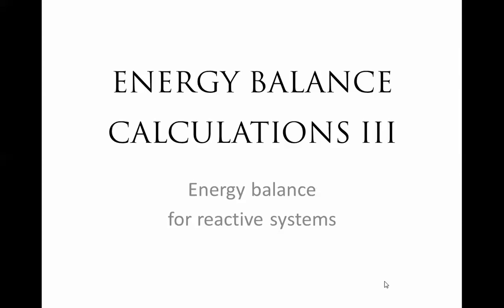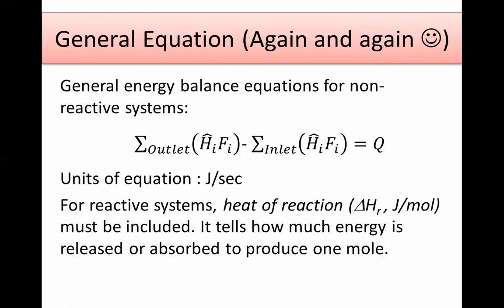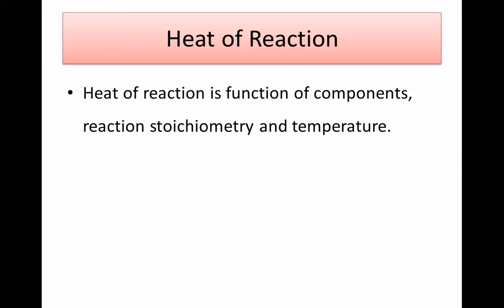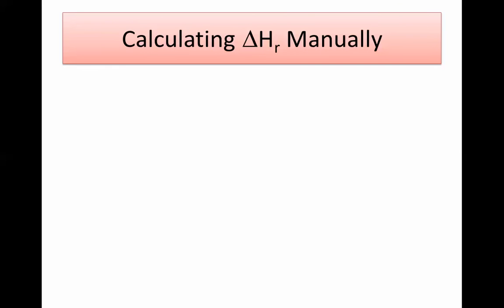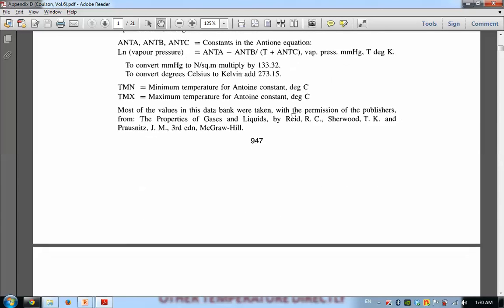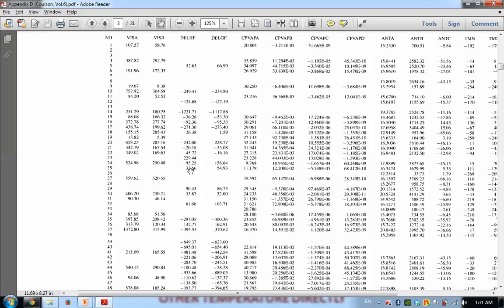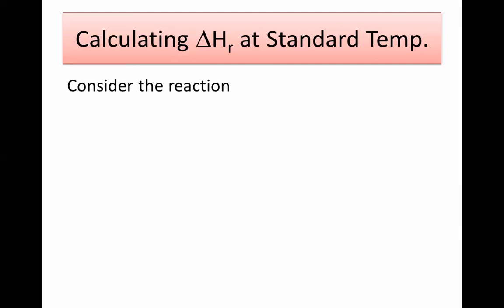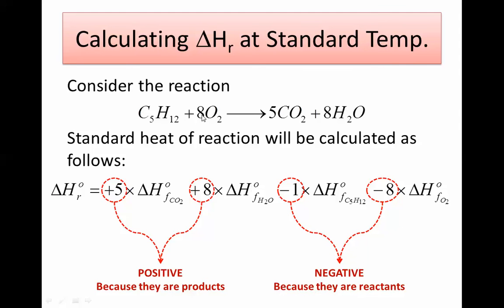Excel for Chemical Engineers I 20 I Energy balance (4/5) [Energy balance for reactive systems 1]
Excel for Chemical Engineers I 20 I Energy balance (4/5) [Eneryg balance for reactive systems 1]